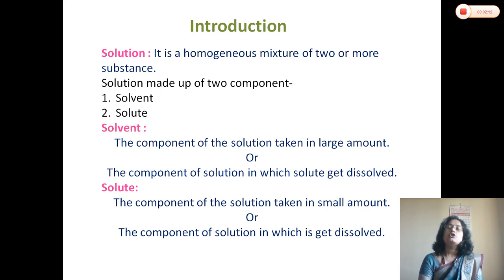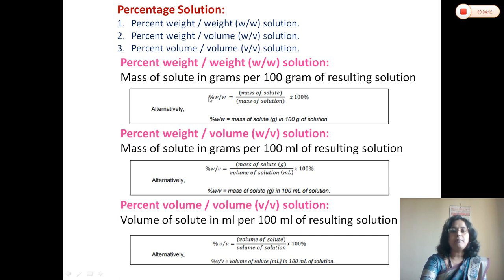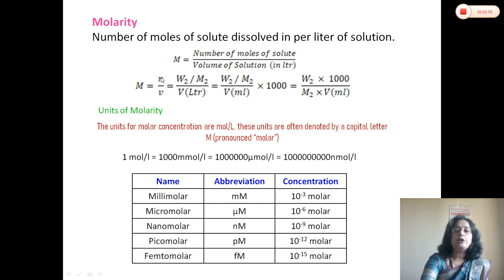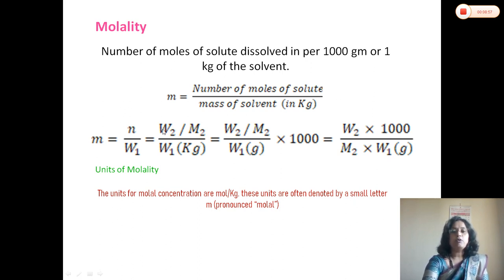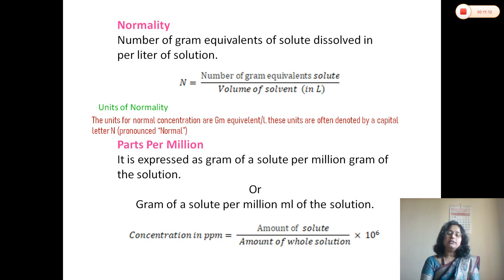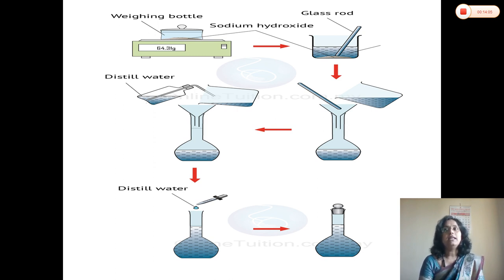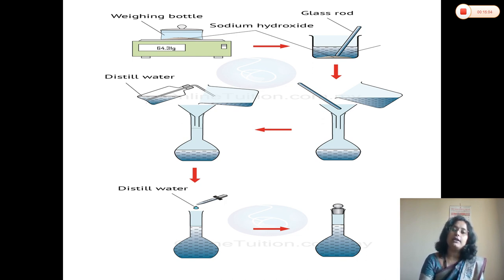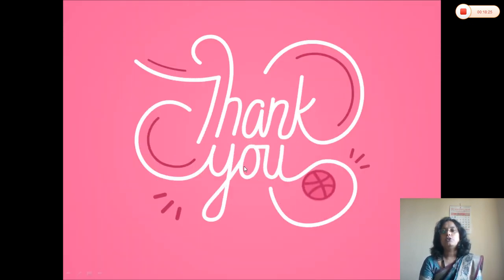Solution Preperation Dr H G Wankhade